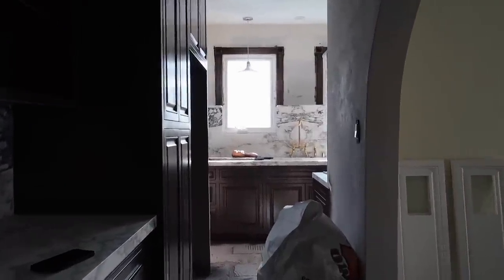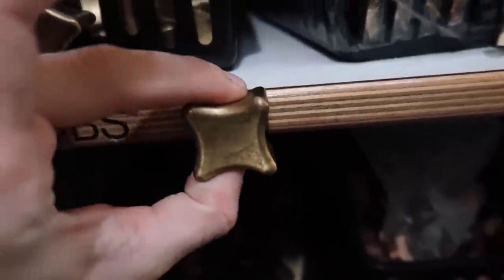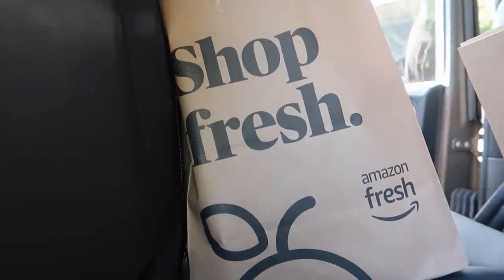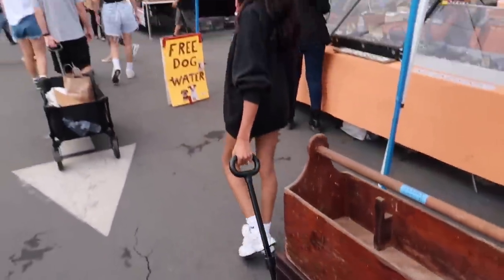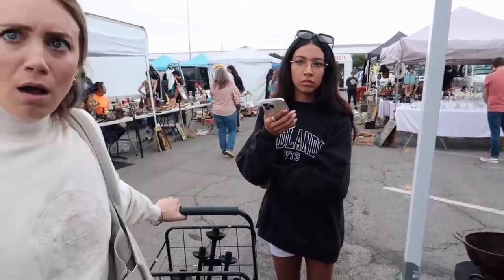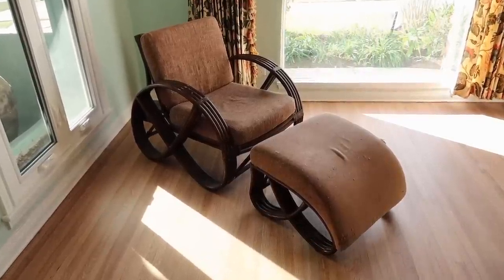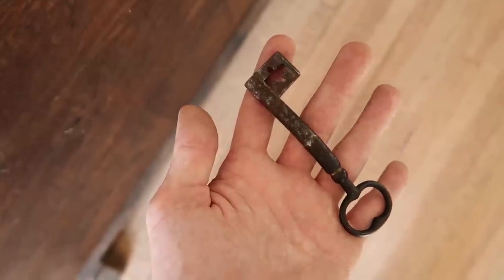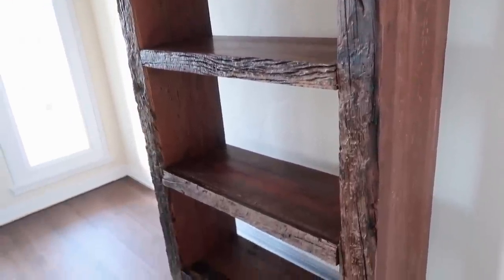Antique Shopping WAS A MAJOR SUCCESS!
☆ Visit your local Amazon Fresh grocery store near you, or if you’re a Prime member you can shop online for delivery amazonfresh @amazonfresh

Decided to go back to the Long Beach Flea Market with Badlands Vintage. I found so many amazing finds and I also ran into MaCenna! It’s been so much fun shopping for the new house and I’m currently on the hunt for hardware for the kitchen cabinets. I also did some grocery shopping because with how much time I’ve been spending over at the new house I needed some essentials!